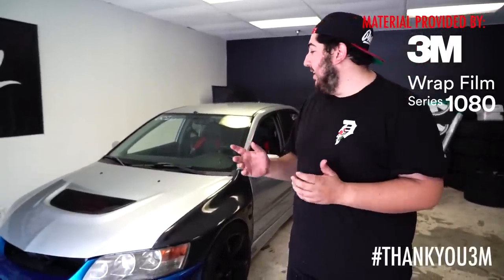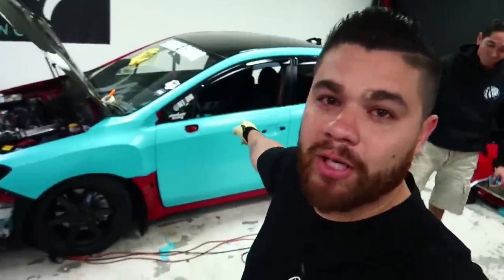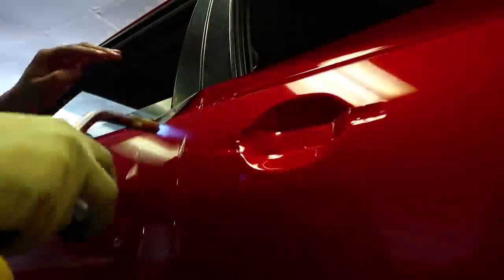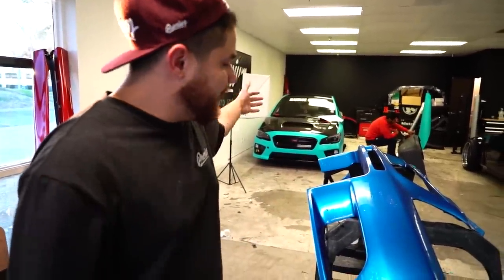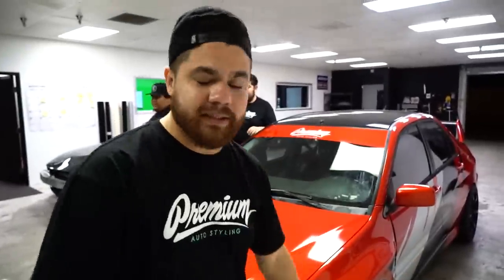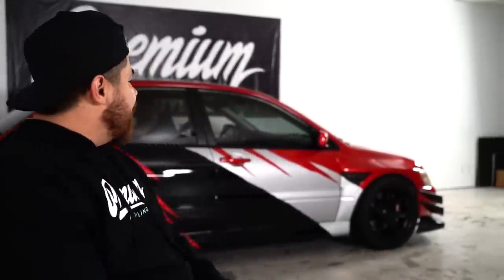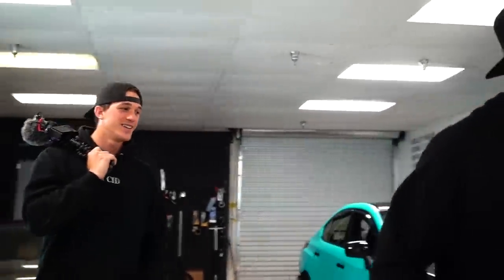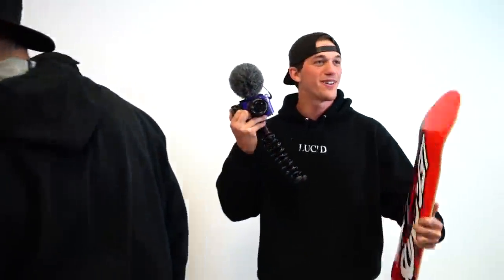EVO 8 VINYL WRAP REVEAL: Dustin Williams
9880 Indiana Ave Unit 2

Anthony [ @PremiumAnthony ]
Photographer / Logistics

Jon [ @Premium_Jon ]
Media / Logistics

Johnnee [ @johnnee_tsunami ]
Wrap Installer

Edwin [ @PremiumEdwin ]
Shop Intern

 Film / Editor